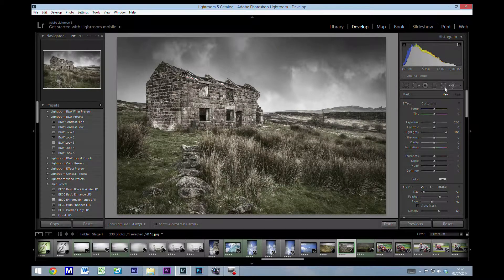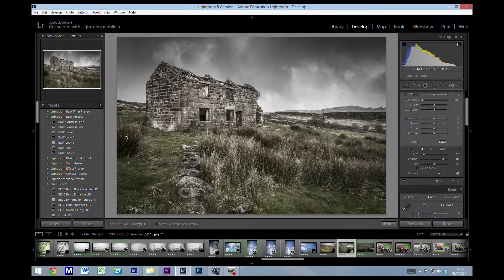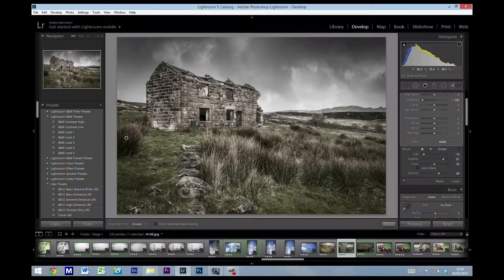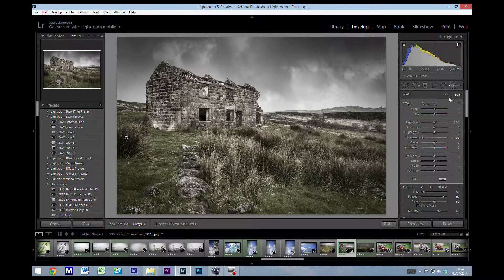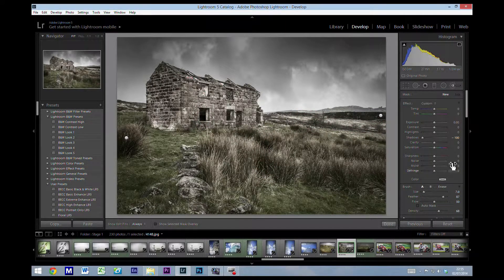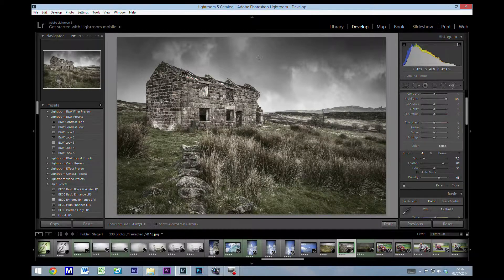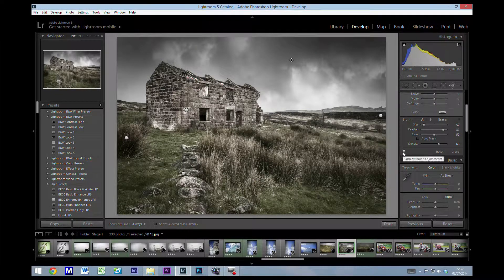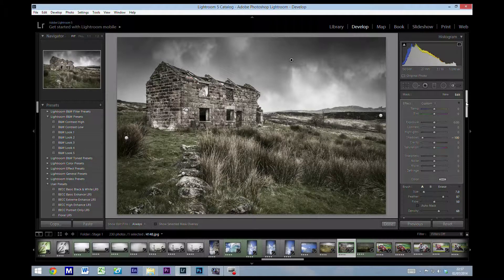Lightroom Tutorial - Dodge & Burn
Use Lightroom to do your dodge & Burn, Another aspect that you can manage in lightroom without having to jump into photoshop. For more on training and tuition be sure